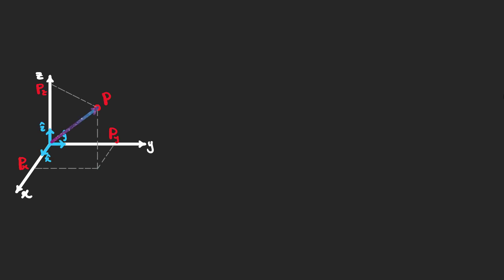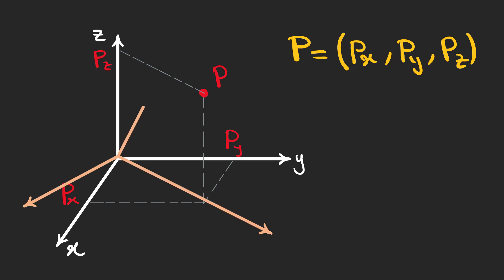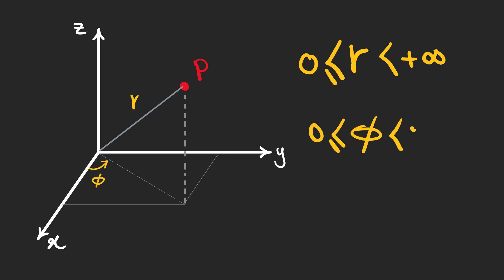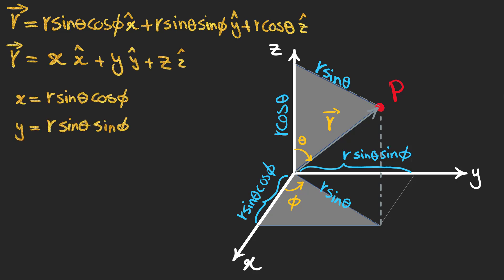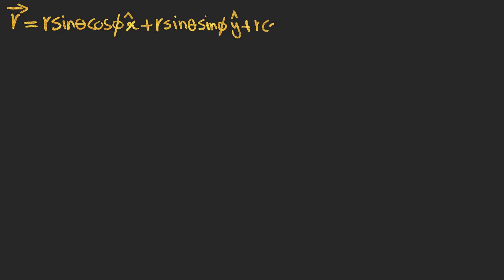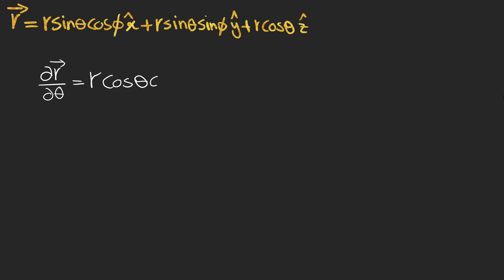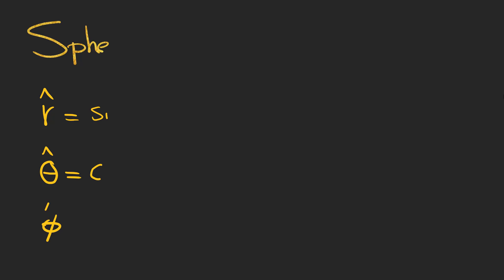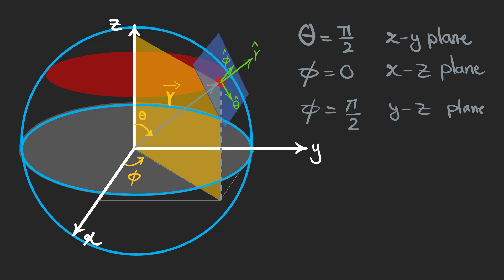Deriving Spherical Coordinate Unit Vectors (with Geometric Interpretation)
In this video I talk about spherical coordinate system and how we can use cartesian coordinates to derive them. It is really important in physics to know how to use spherical coordinates especially when we are dealing with potentials. A geometric representation of spherical coordinates is also illustrated in the video so you can better understand how to imagine each component efficiently. I hope you find it useful.